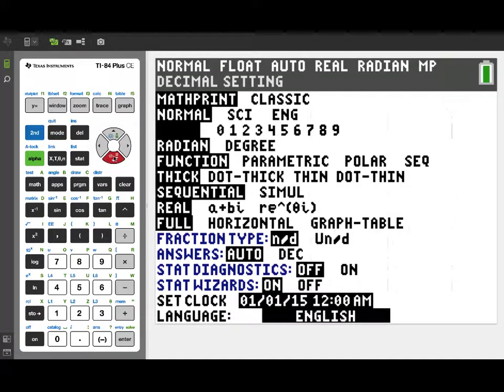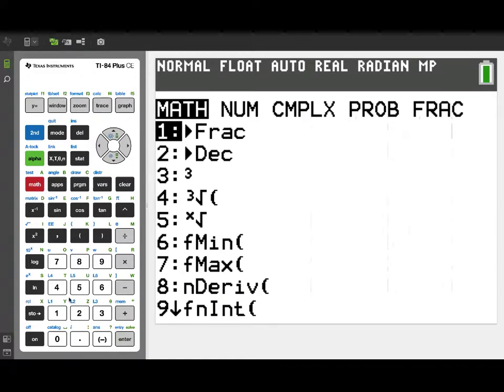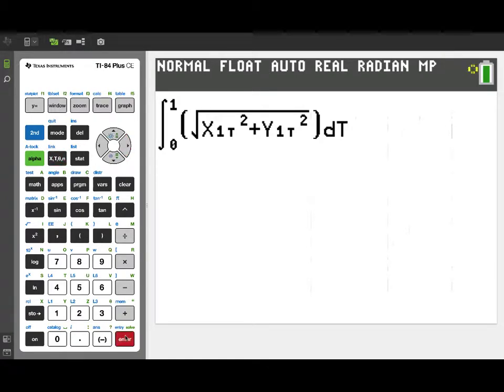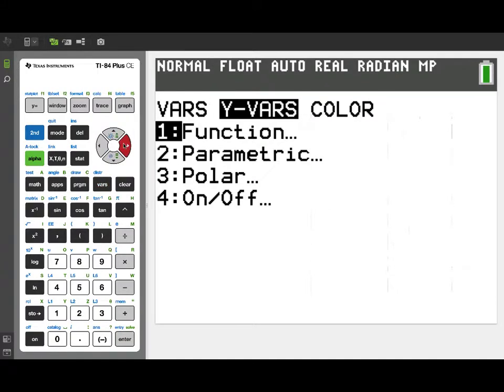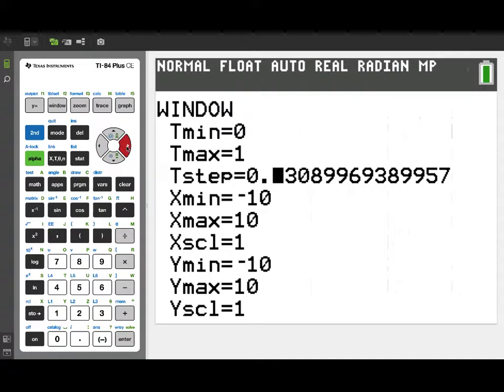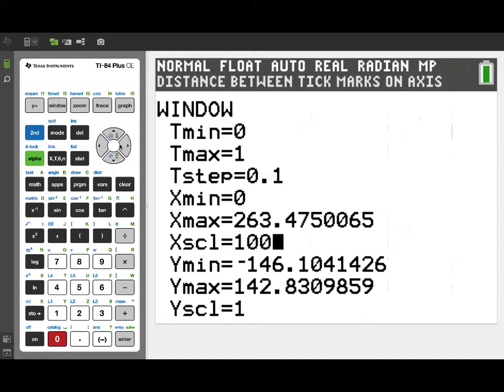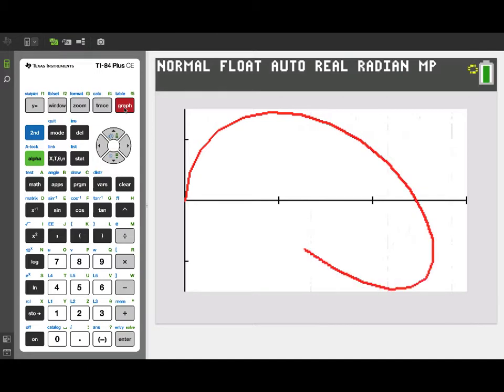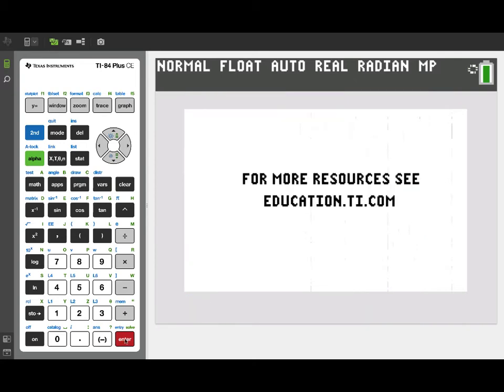Exploring Parametric Equations on the TI-84 Plus CE Graphing Calculator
Learn how to perform specific operations and calculations related to parametric equations on the TI-84 Plus CE graphing calculator.

The presenters dive into Part D of the 2018 AP Calculus FRQ BC2, where students were given the x and y components of the velocity vector for a boat at sea. Assuming we call the boat’s starting point the origin (0,0), we can use definite integral functions with each of the velocity components as integrands to define the x and y components for a position function. Plotting this pair of position functions, using the parametric plotter, gives us a visual of the path of the boat for the time interval from t=0 to t=1. The total distance traveled by the boat over this time interval is calculated using the numerical definite integral of the speed and represents the total length of the curved path. In contrast, the displacement of the boat is simply the change in (x,y) positions between t=0 and t=1.